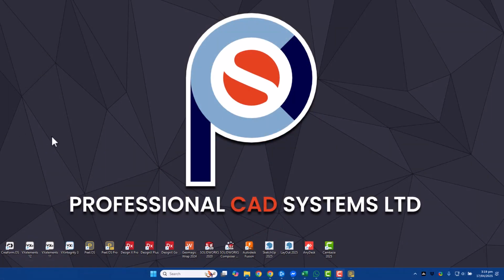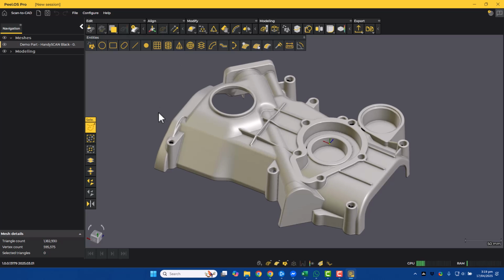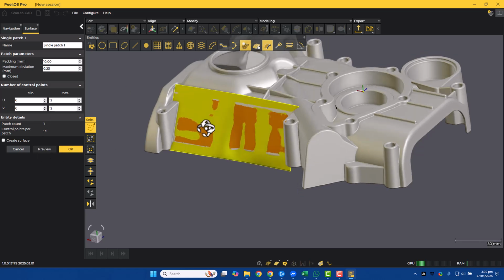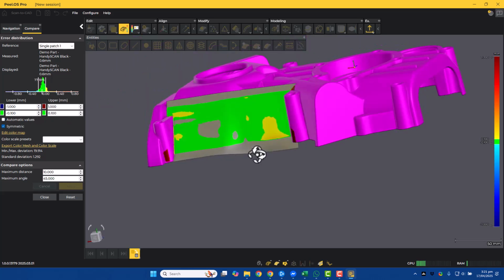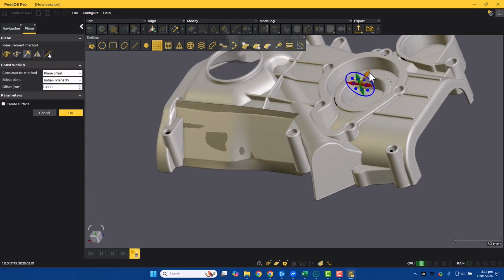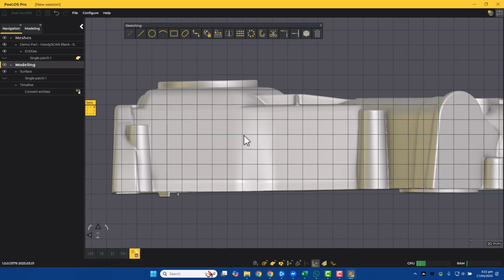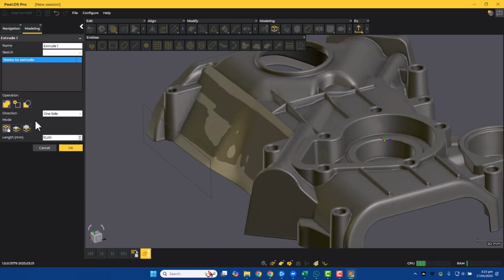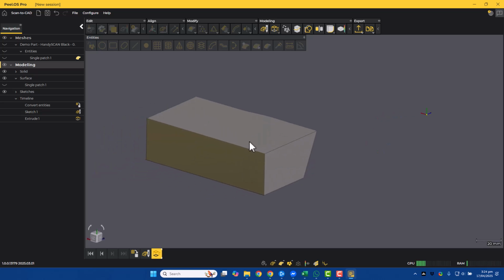How to Extrude Up to a Surface with Peel.CAD Pro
In this video we will demonstrate how to create a surface with Peel.CAD then show how to exstrude a Sketch up  to that surface with Peel.CAD 'Pro'